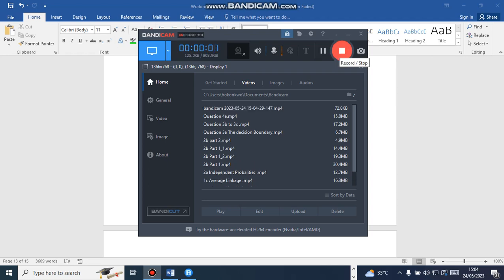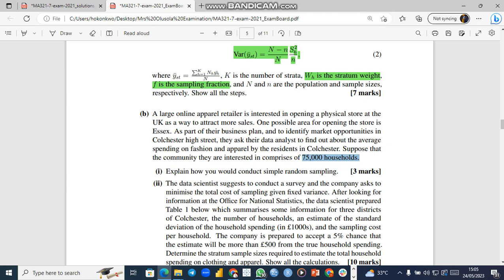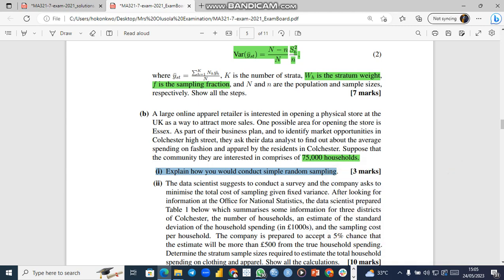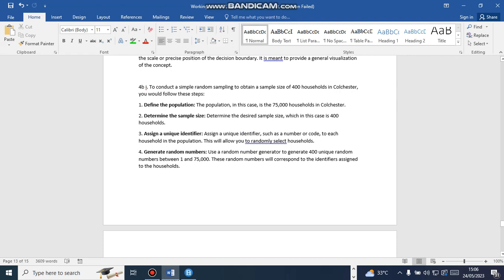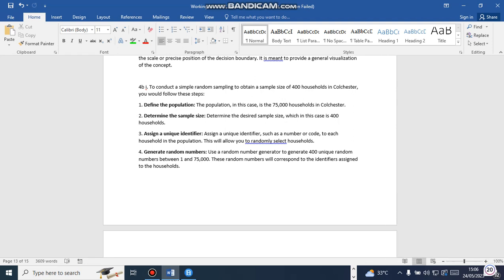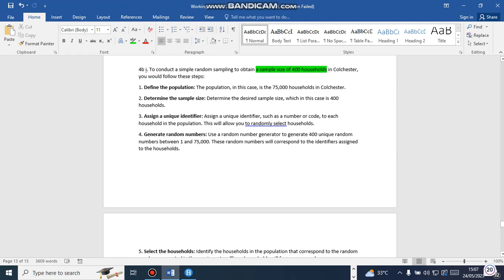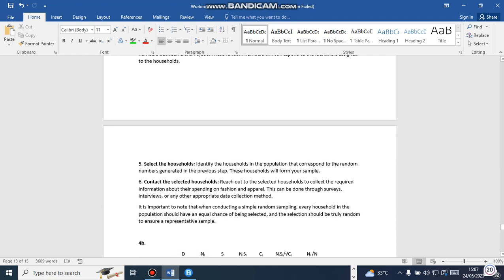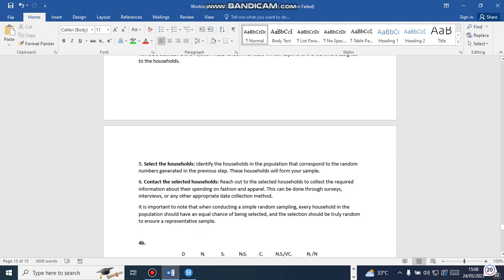How to conduct a survey using Simple Random Sampling SRS